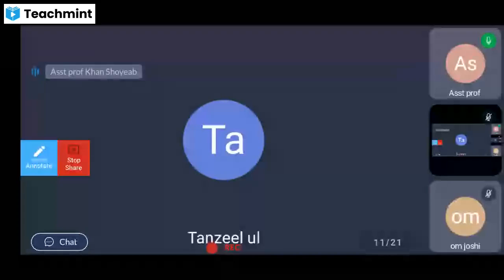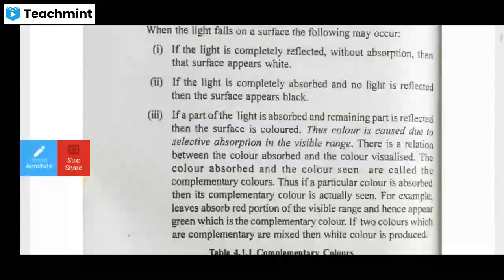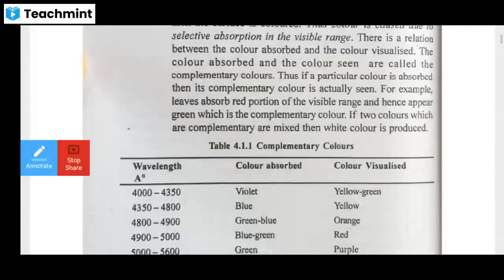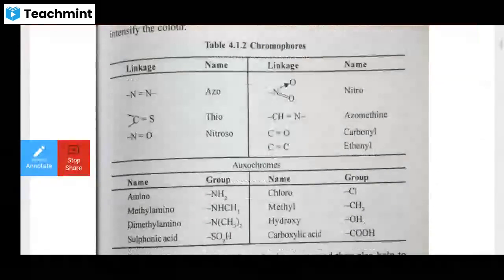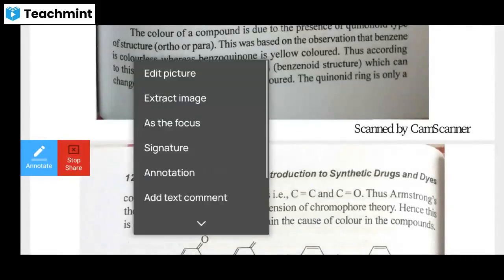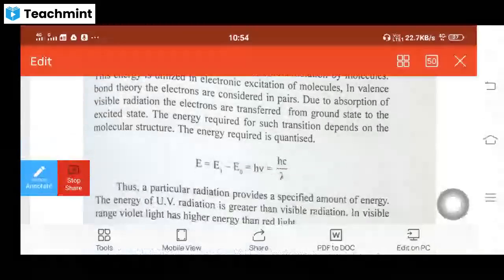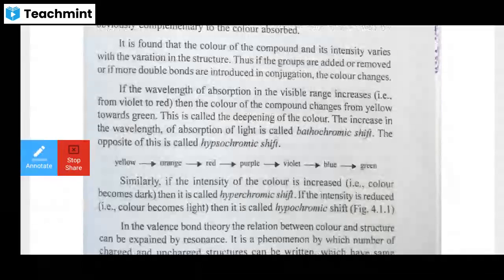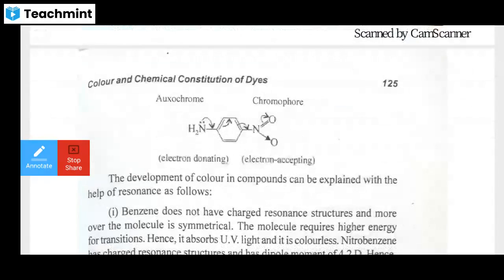T. Y.B.sc Drugs & Dyes V-Sem Unit Fourth Colour And Chemical Constituents Of Lecture 2021-09-09